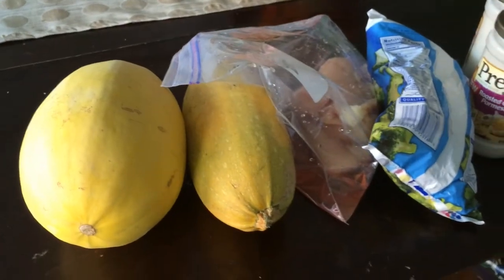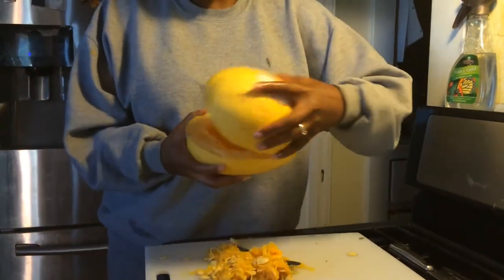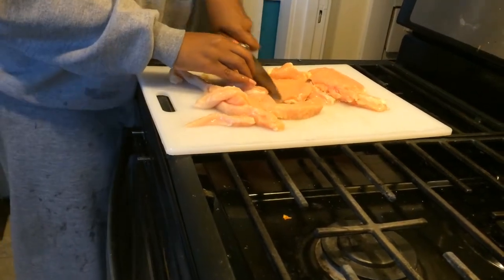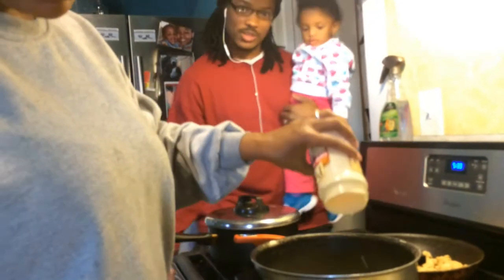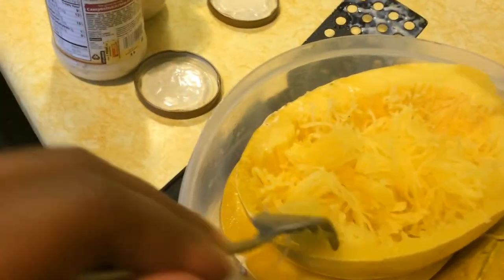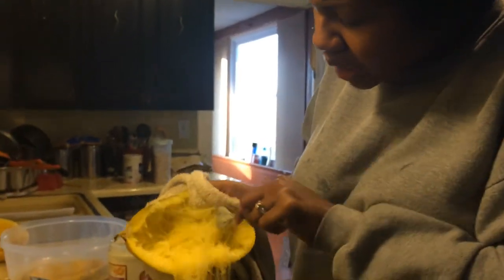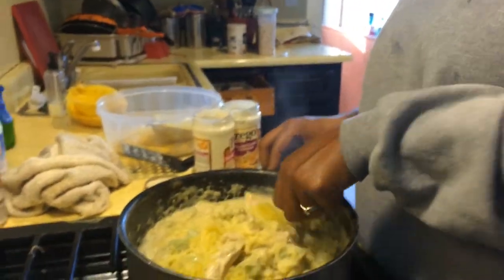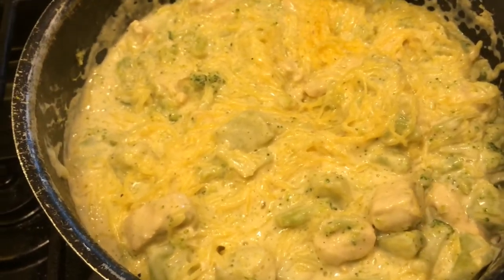Dinner for a family of 6:Spaghetti Squash